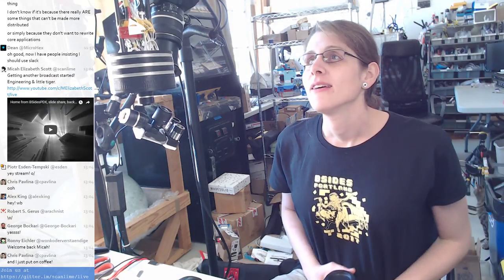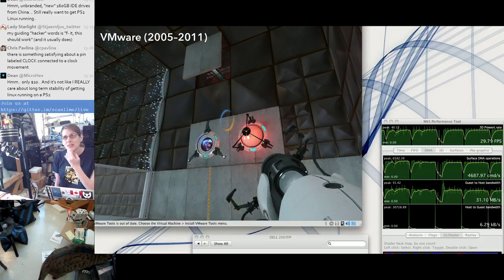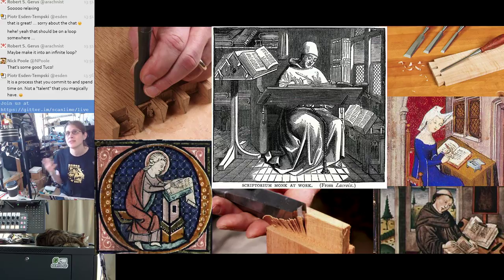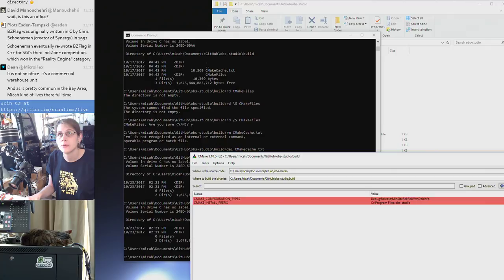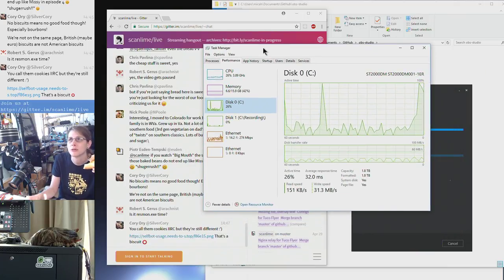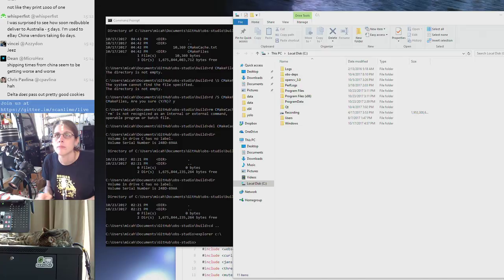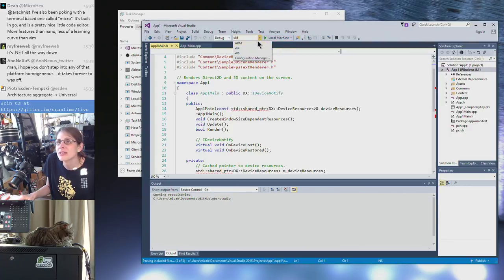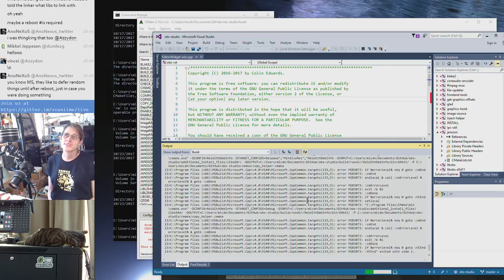Home from BSidesPDX, slide share, back to the C++ plugin code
Streaming from the shop, while I work on upcoming videos about electronics and reverse engineering. Also cats. Like the show? Every bit helps,